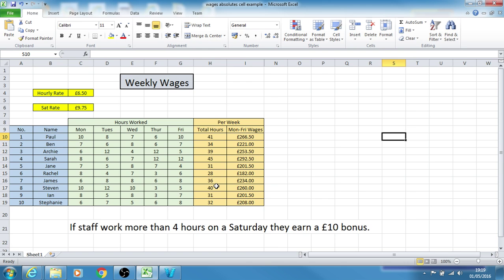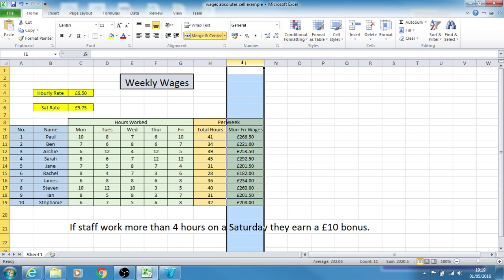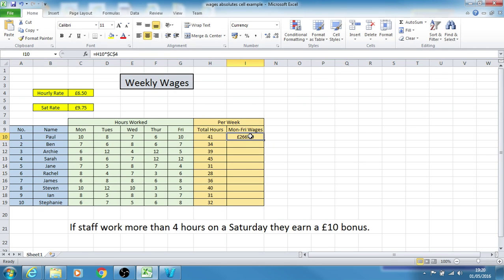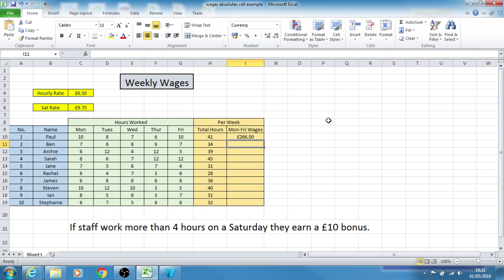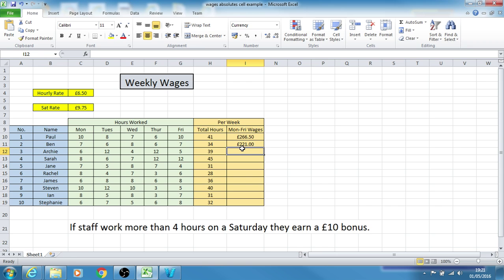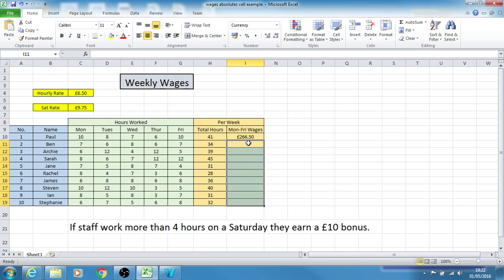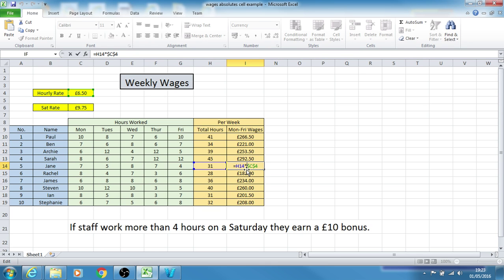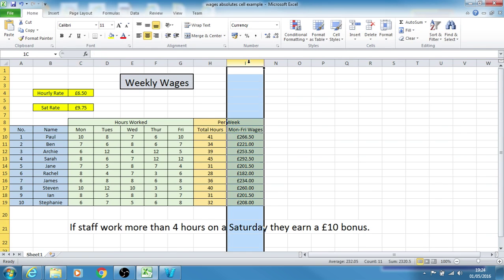Absolute Cell Referencing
Video for Yr 8 Absolute Cell Referencing